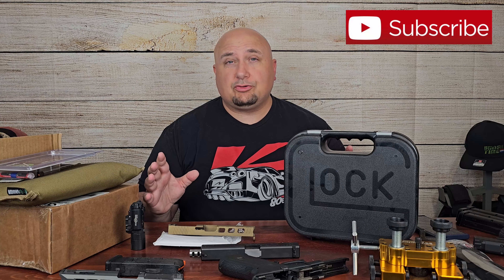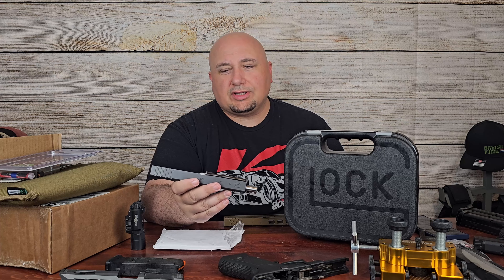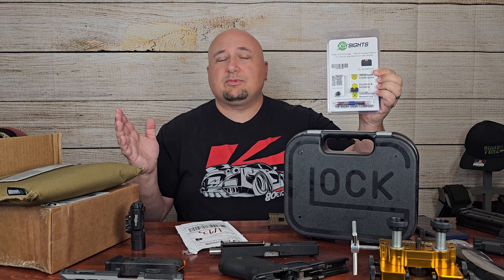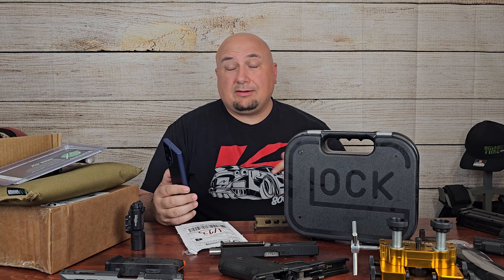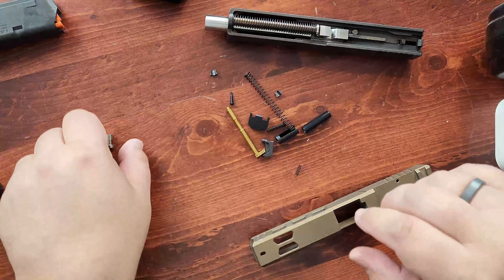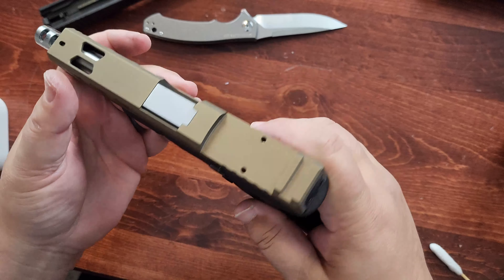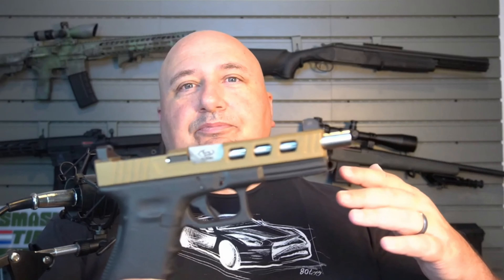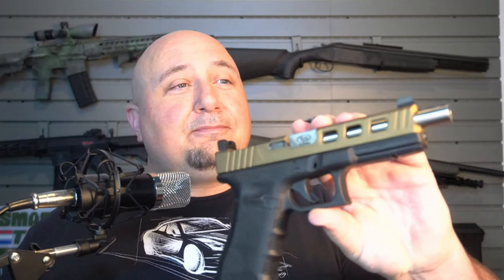XS Sights and Live Free Armory help this Ugly Glock transform!